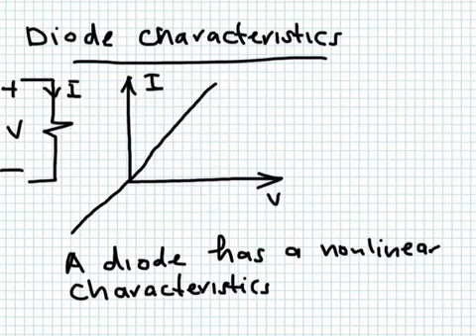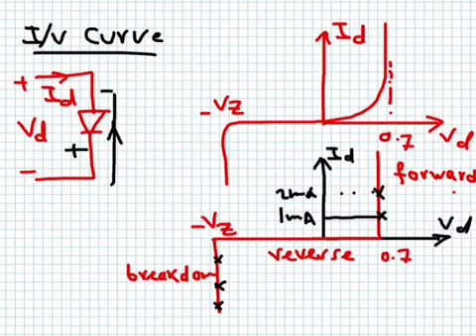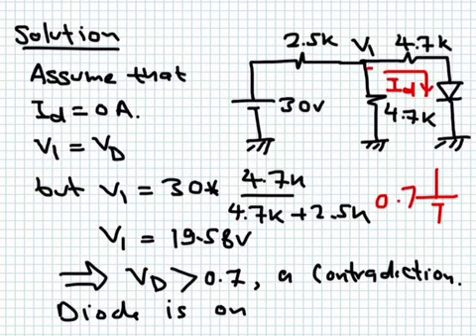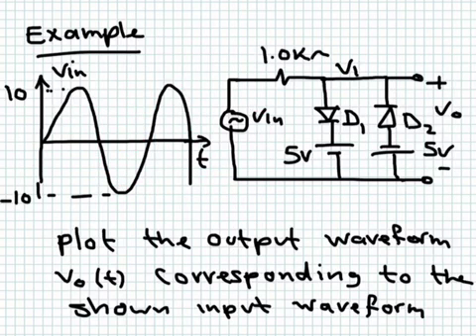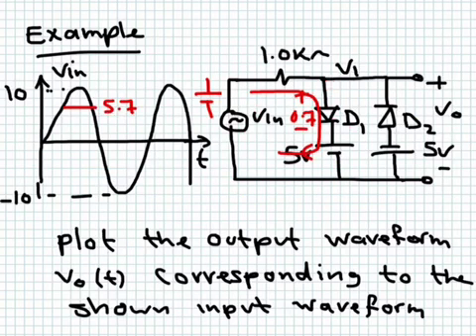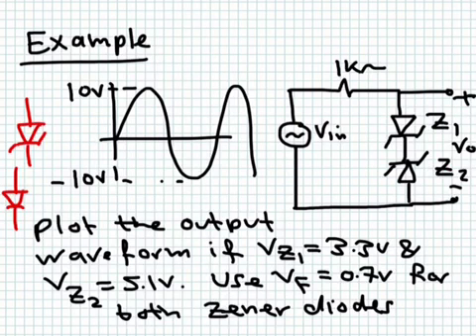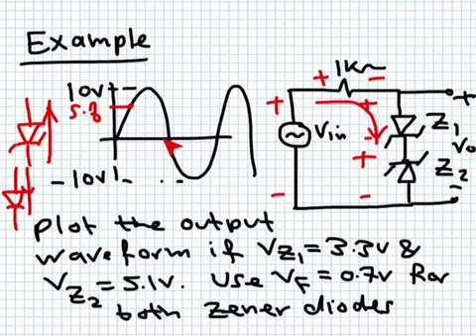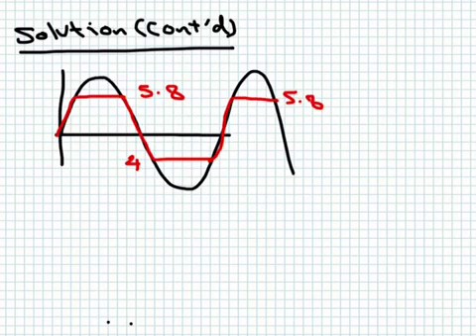Diode Examples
Simple solved examples on diodes